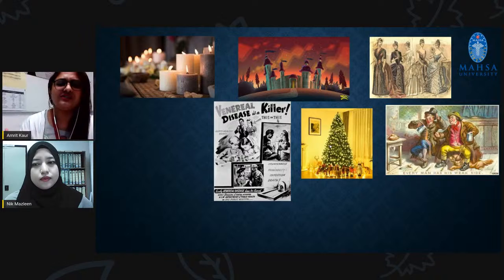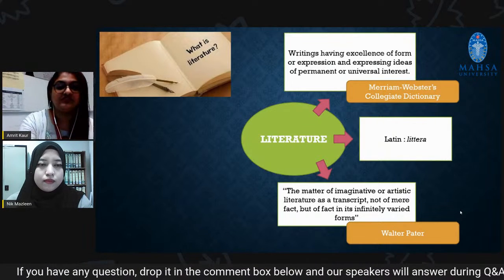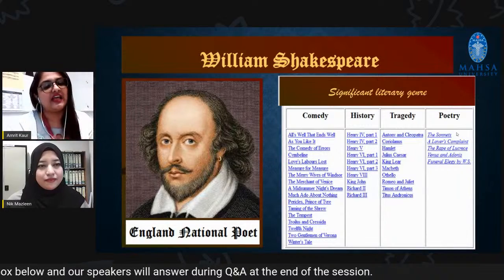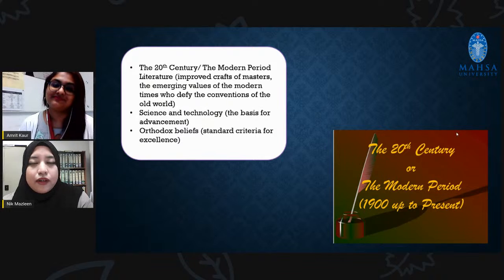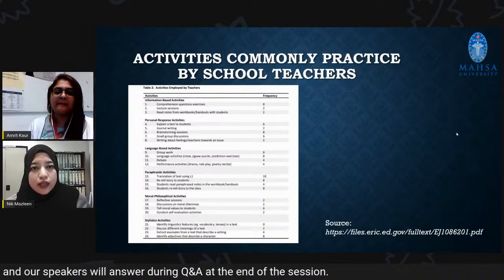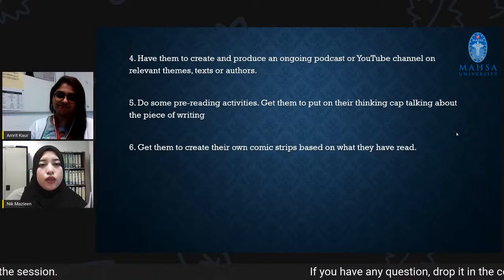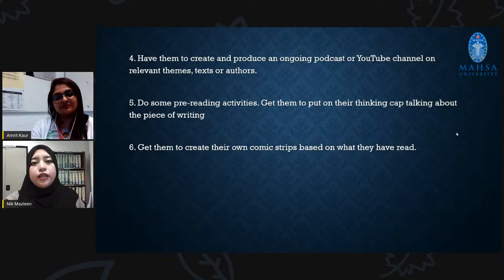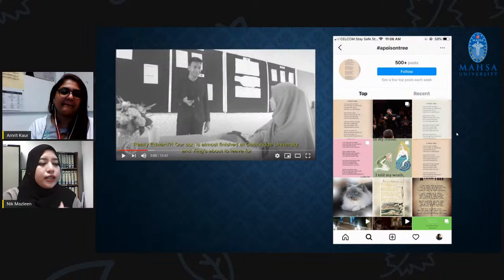Find out the efficient ways in teaching English Literature through this webinar